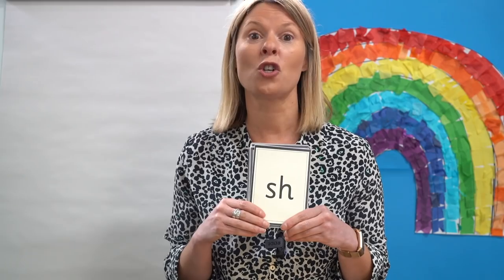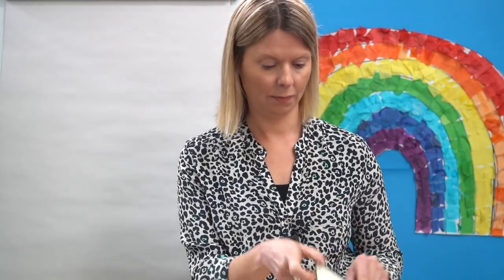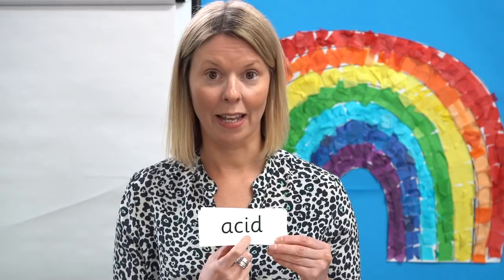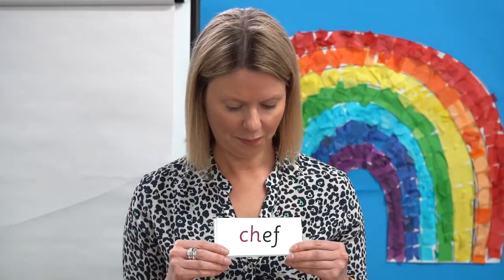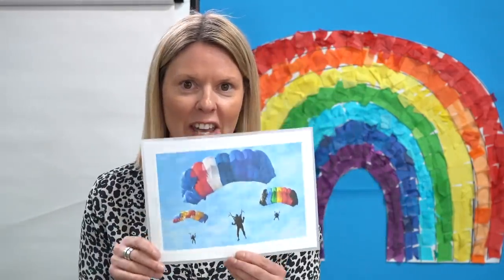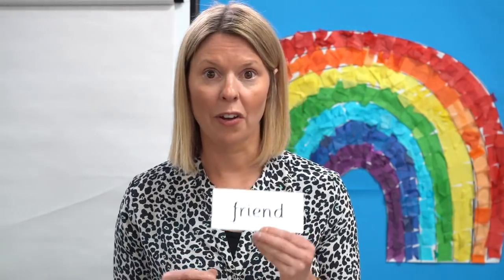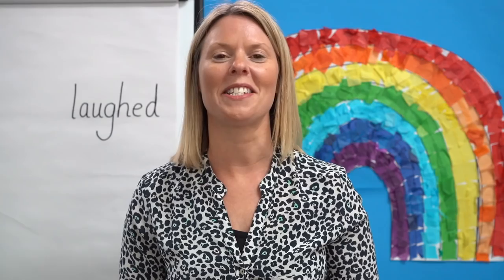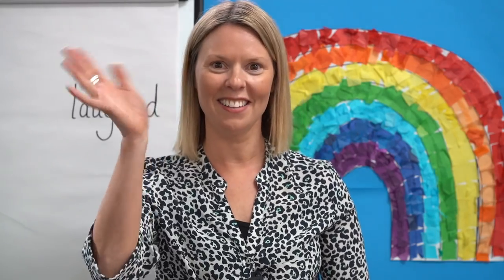Lesson 153 - Year 1 (Summer Term)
Watch Year 1 Lesson 153. First released Wednesday 10th June. A new Year 1 lesson is uploaded every week day at 10:30am and is suitable for children who can confidently blend and read words such as ‘stamp’, ‘chair’ and ‘green’.

Our Letters and Sounds Phonics lessons are designed for use at home and school during the Covid-19 period.